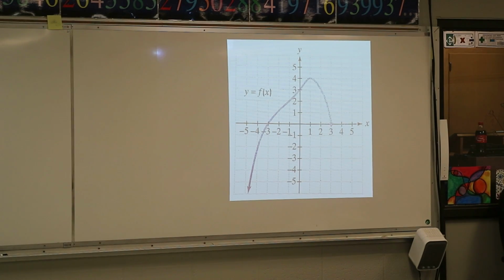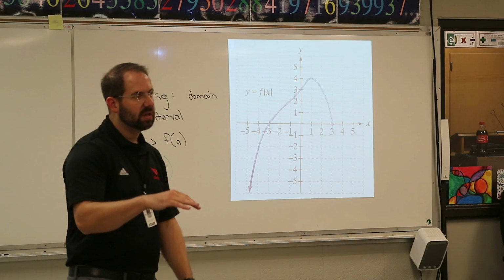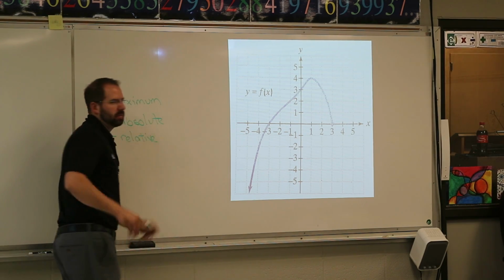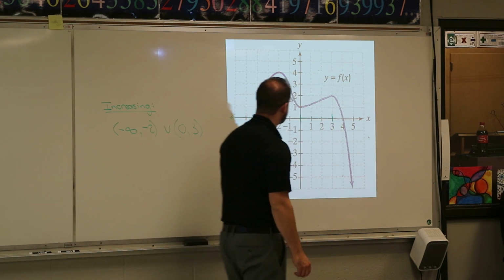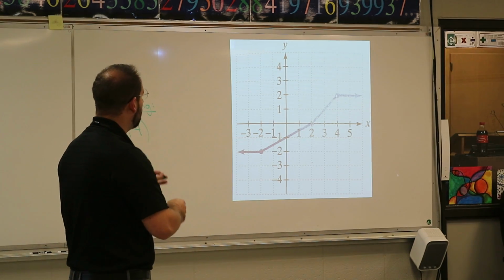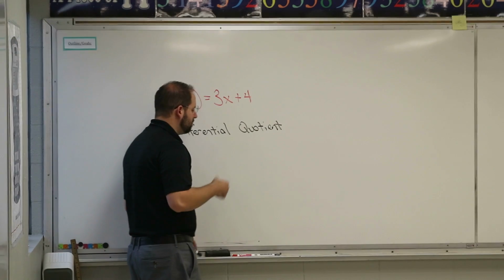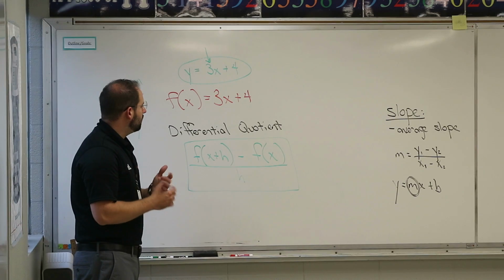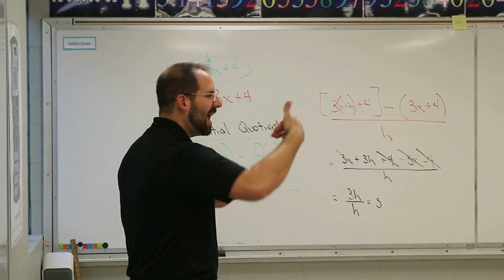PreCalculus Section 1.3: Functions cont'd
Section 1.3: Functions cont'd
-notes